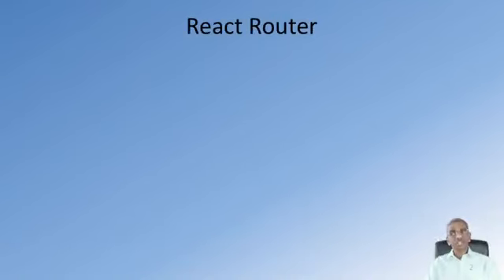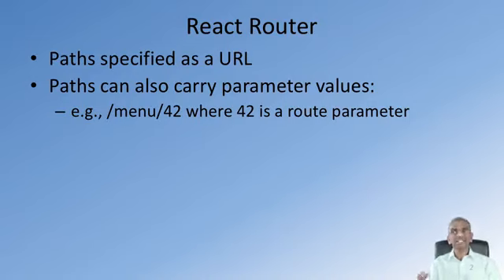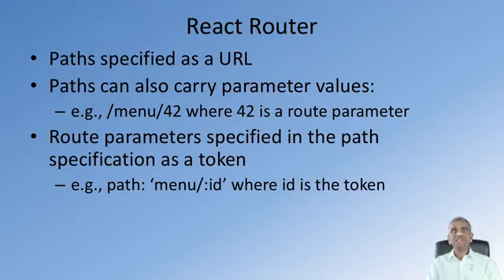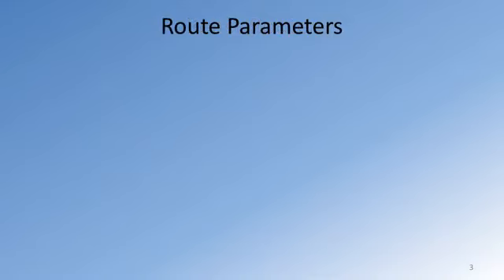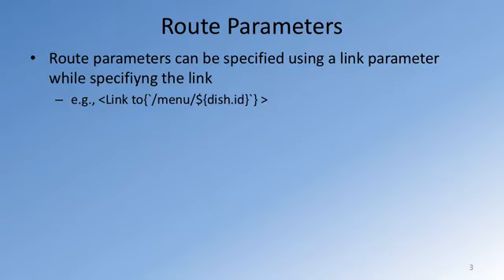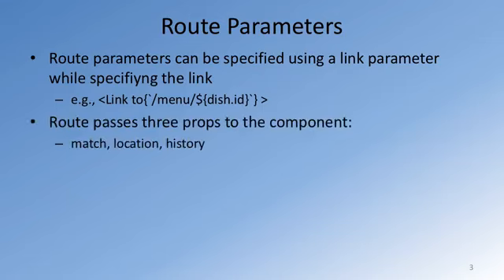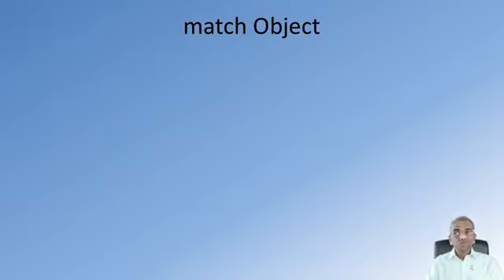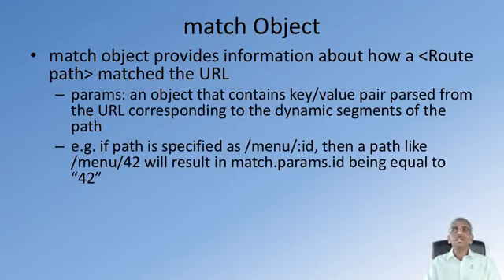33. React Router Parameters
33. React Router Parameters